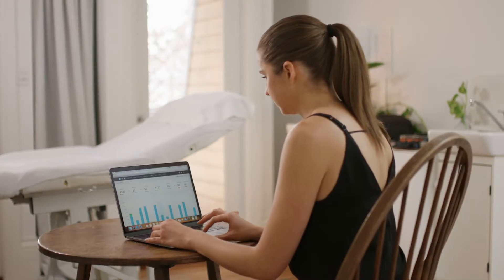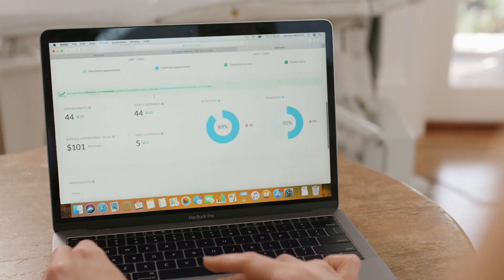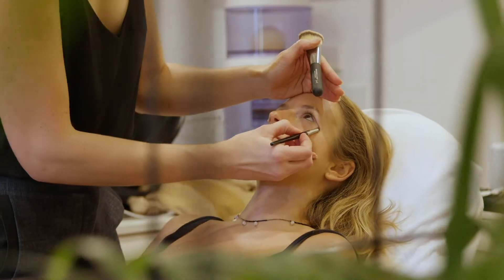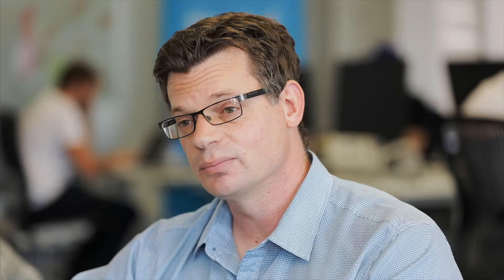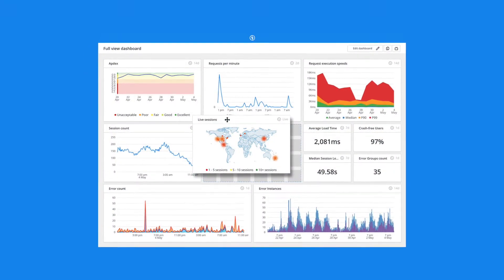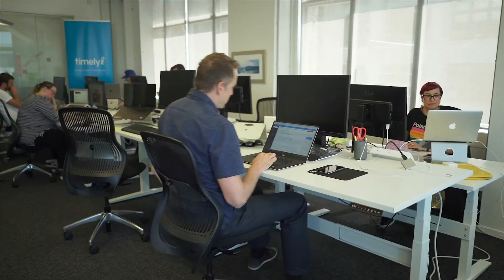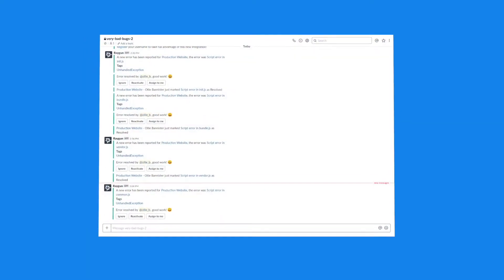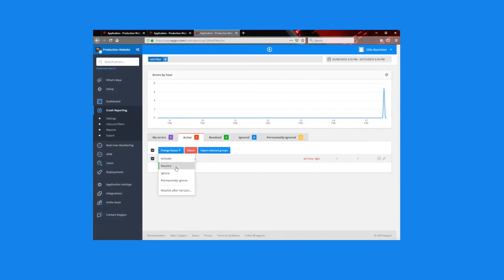Timely - Improving user experience by reducing errors by 95%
Timely provide scheduling software for businesses in service industries. Here's how Timely provide their customers with excellent software experiences every time.